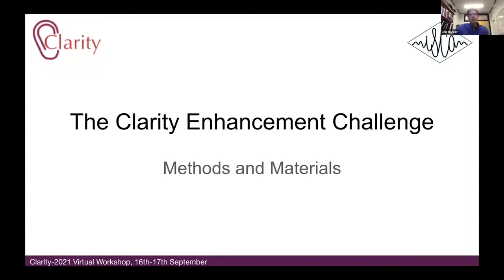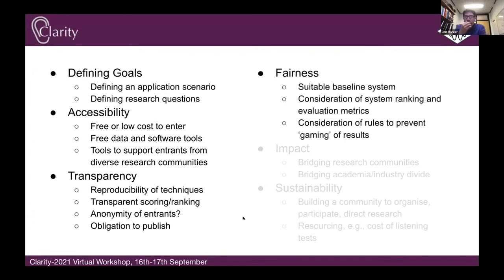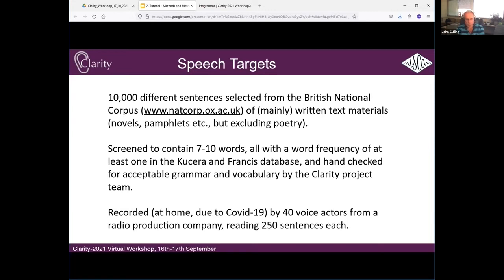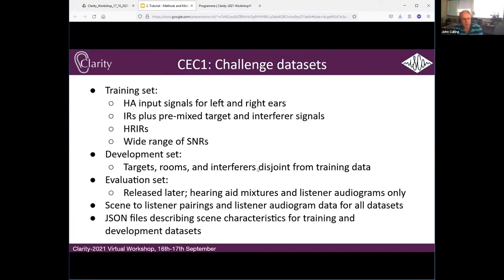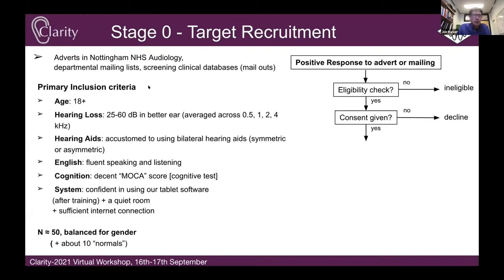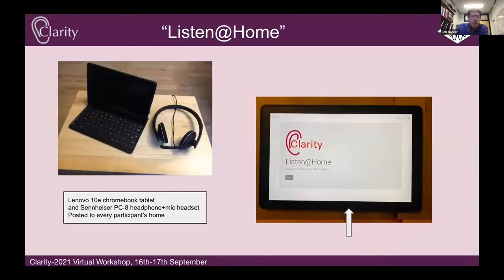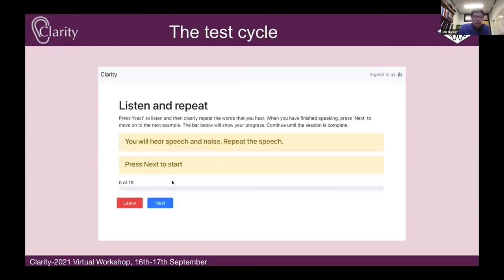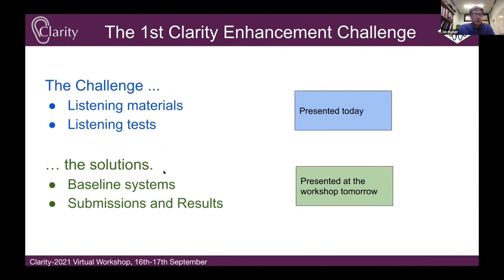Clarity-2021 workshop tutorial: Clarity enhancement challenge methods and materials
Tutorial on the Clarity enhancement challenge methods and materials from Jon Barker (University of Sheffield) and John Culling (University of Cardiff).